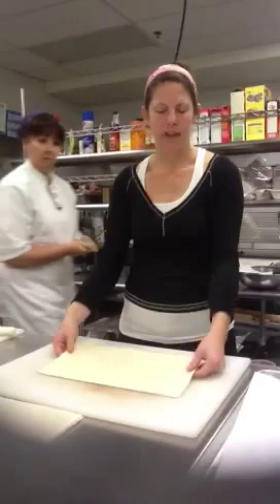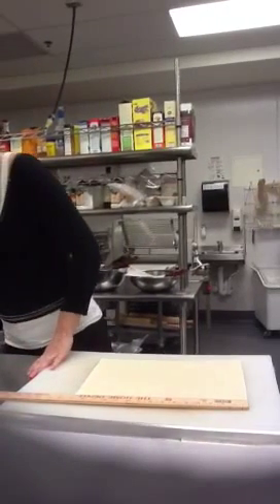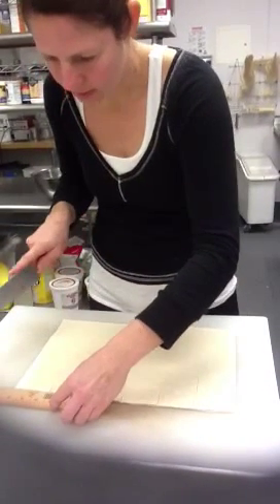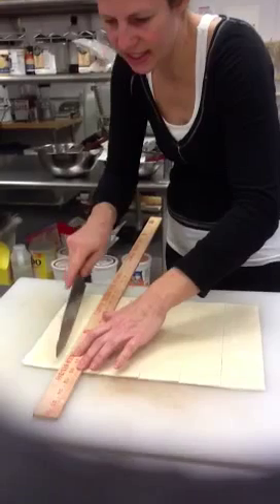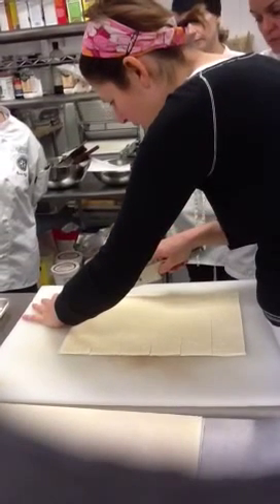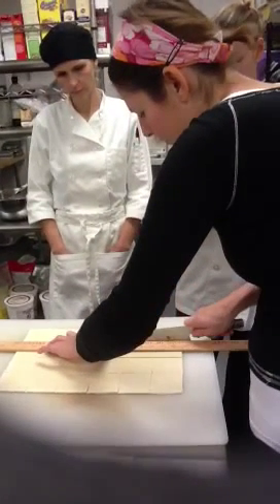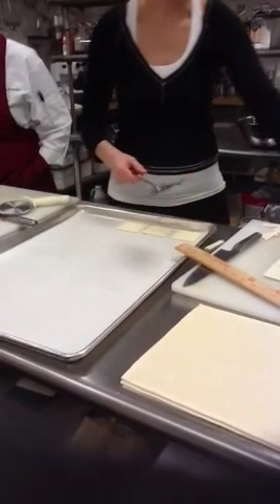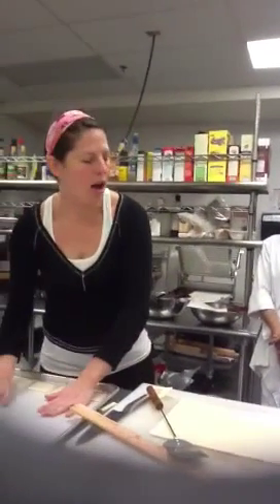Scoring and cutting pastry puffs for mini pastry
Chef sara advanced baking class fall 2012